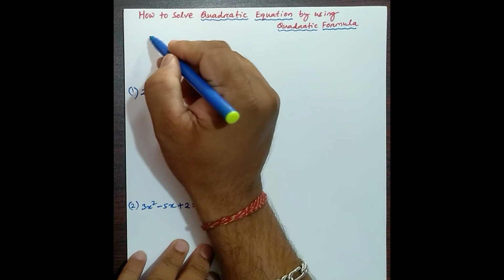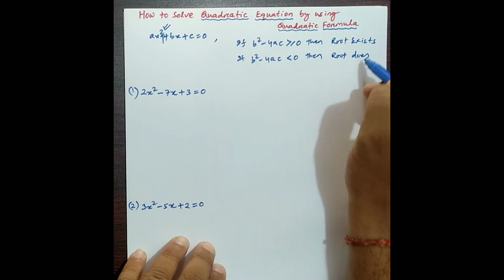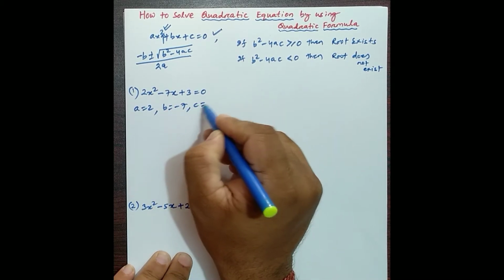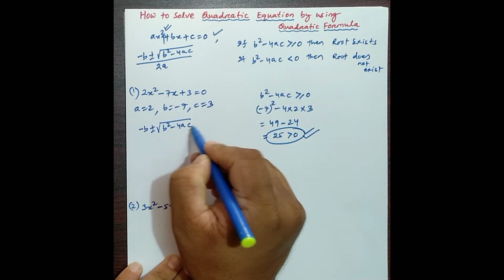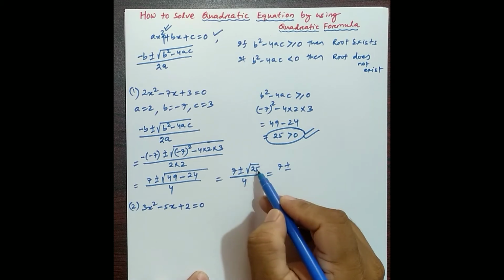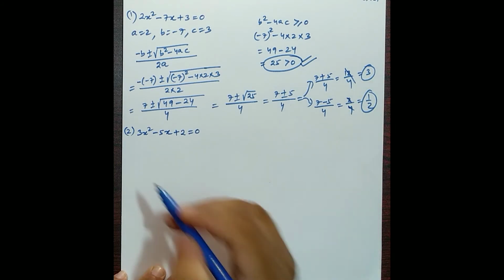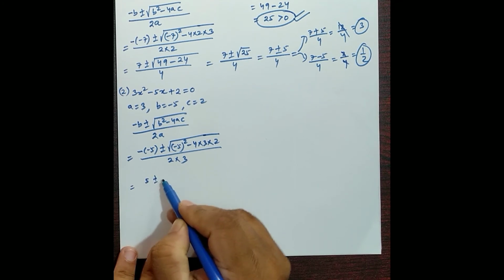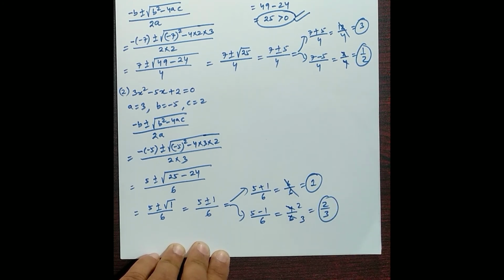How to Solve Quadratic Equation by Using Quadratic Formula Method | CLASS 10 MATHS | CBSE | NCERT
In this video,You will learn about How to Solve Quadratic Equation by Using Quadratic Formula with Examples.

Queries Solved:
1:solve by quadratic formula
2:how to use quadratic formula
3:quadratic equations
4:quadratic formula
5:quadratic formula to solve quadratic equation
6:solve a quadratic equation using the quadratic formula
7:how to solve a quadratic using the quadratic formula
8:solving quadratic equations by quadratic formula
9:solving quadratic equation using quadratic formula
10:using the quadratic formula
11:how to solve quadratic equations
12:how to use the quadratic formula

I will upload a video for you in every single week.